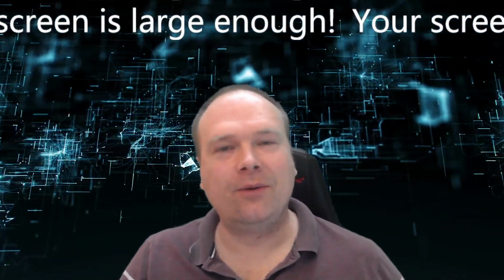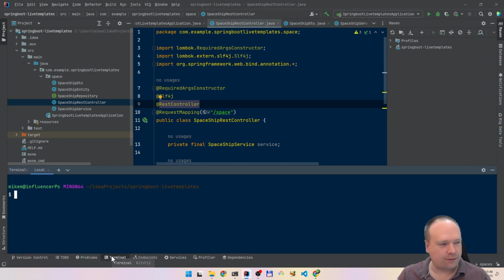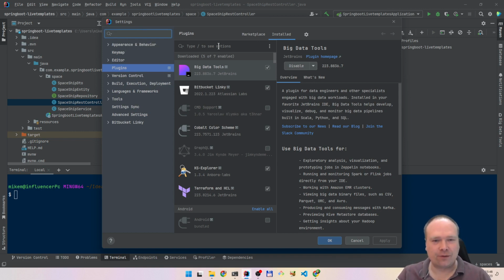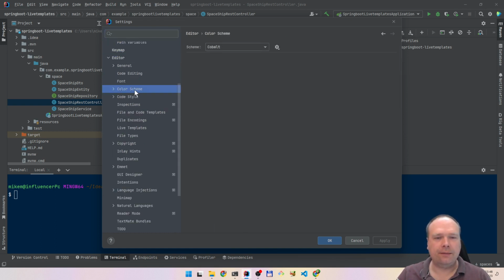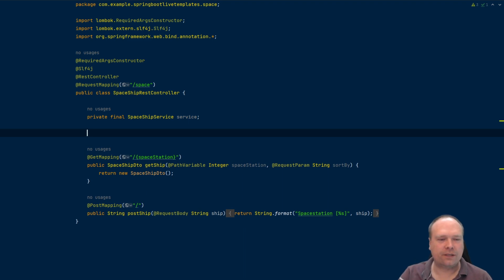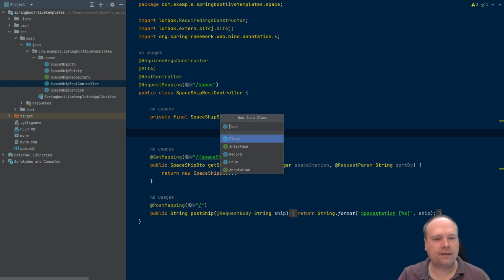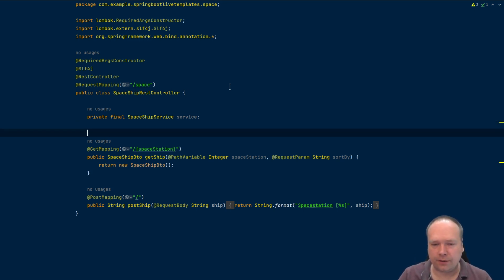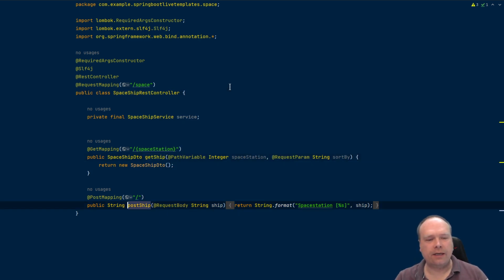Your Screen Is Large Enough